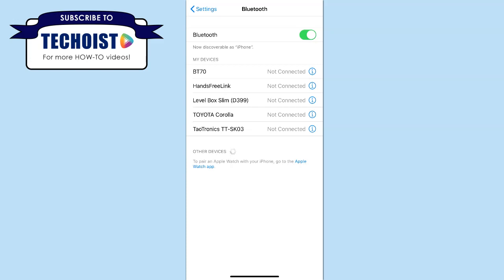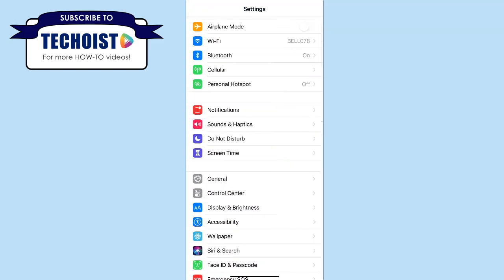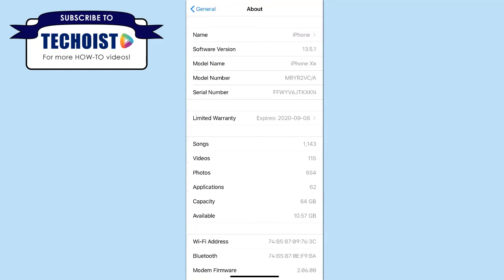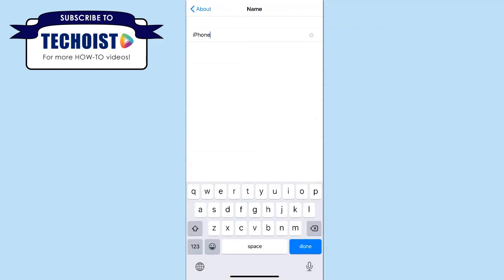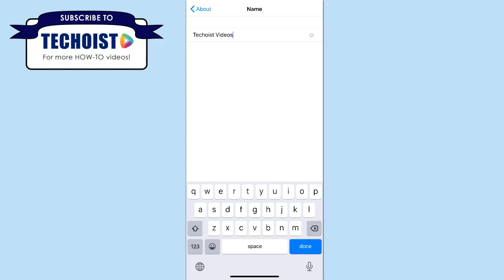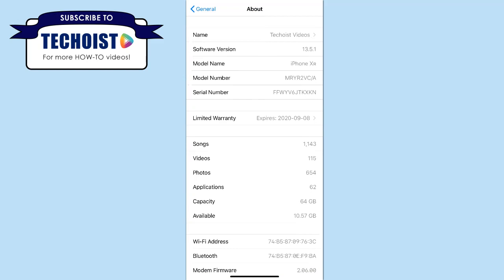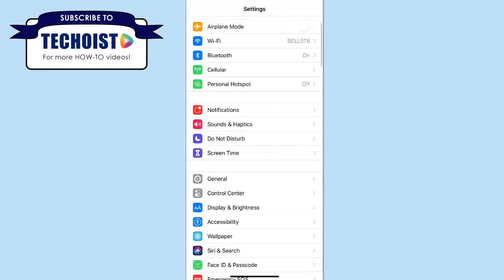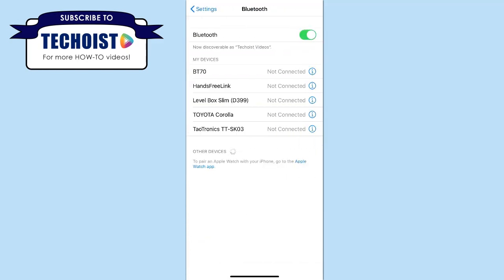How To Change Bluetooth Name On iPhone & iPad ✅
Learn how to change your Bluetooth Name on iPhone & iPad by following the simple instructions in this iPhone Tutorial video.